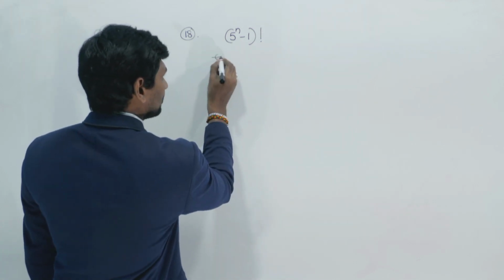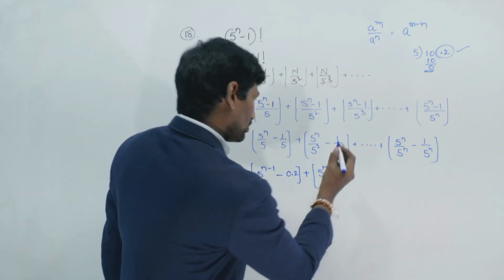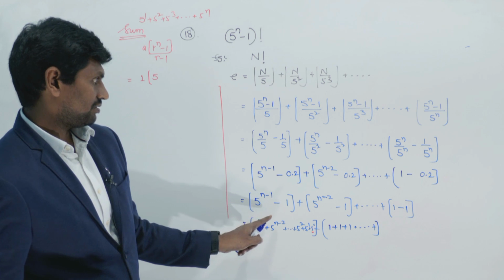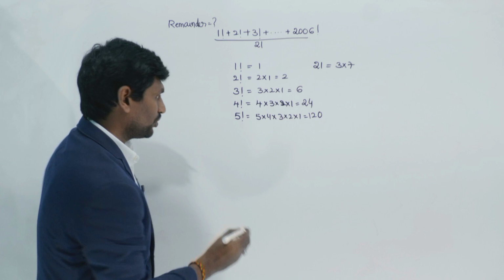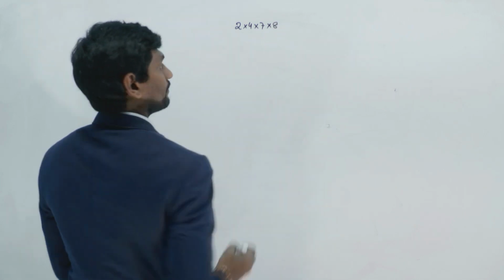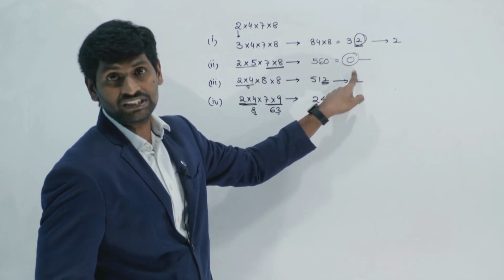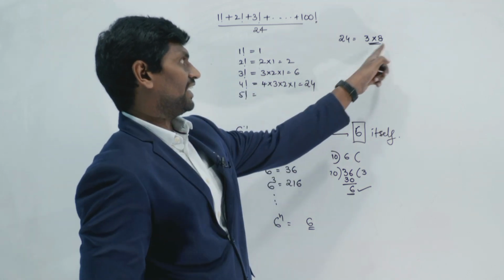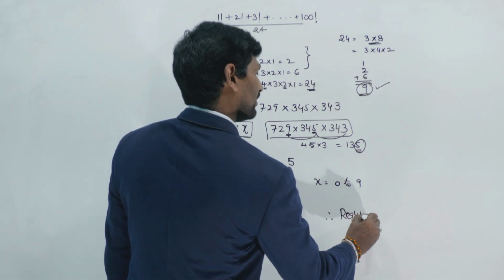IIT GRADE 7 MATHS SYNOPSIS 3 PROBLEMS